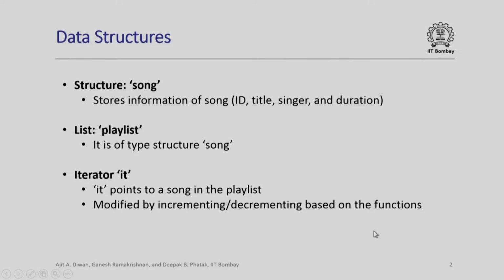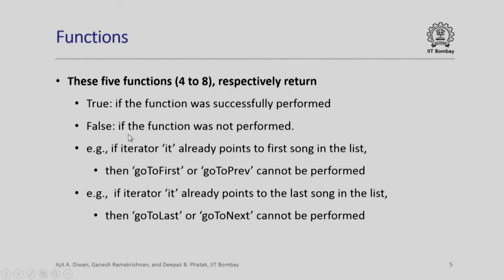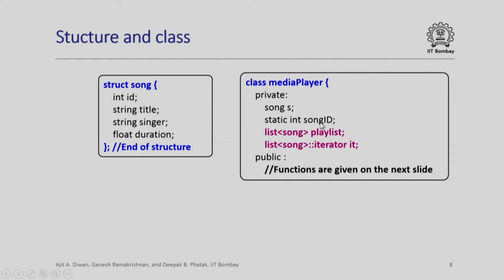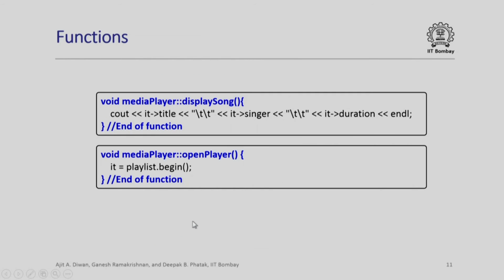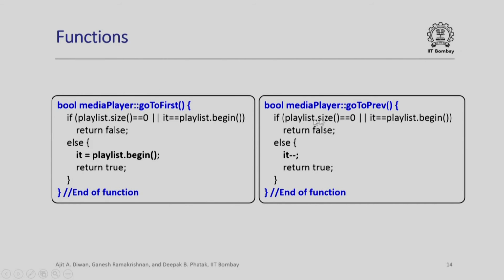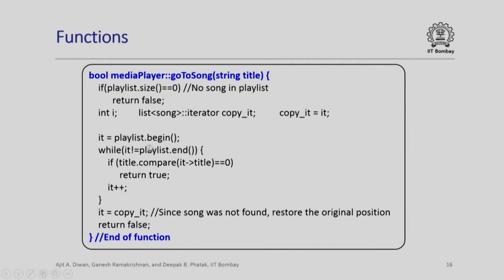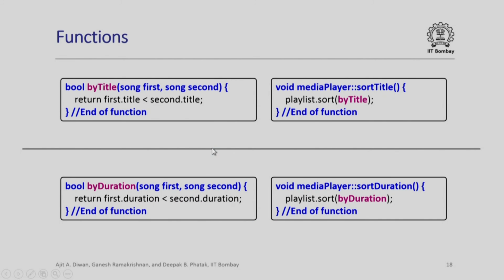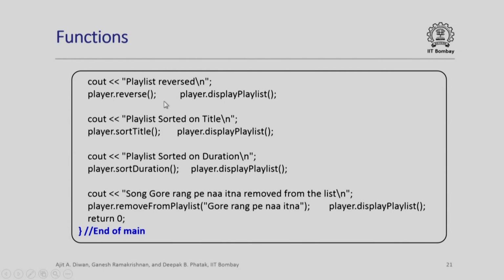CS213 2x S116 Media Player Program IIT Bombay